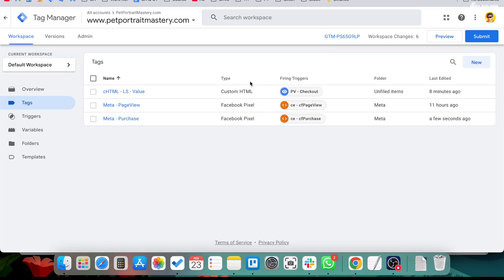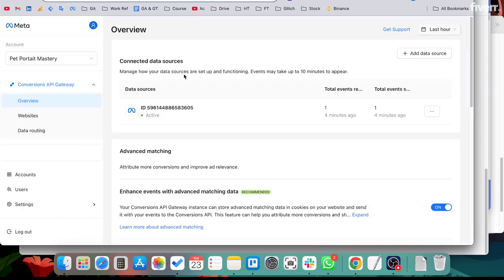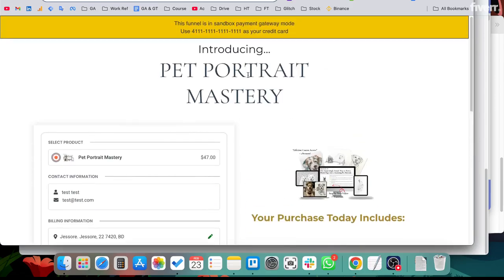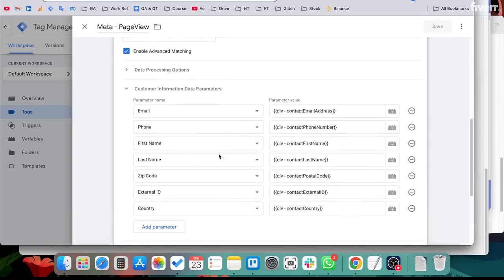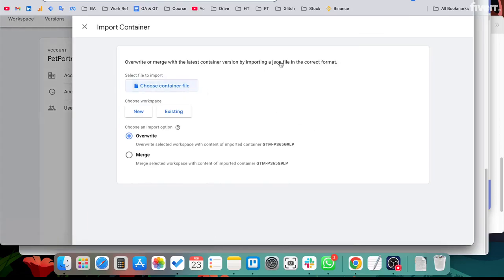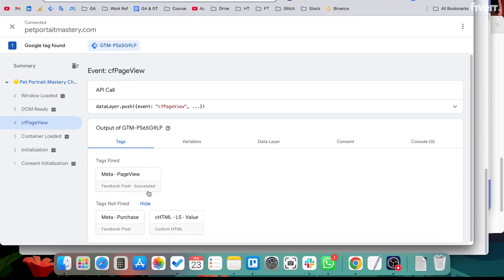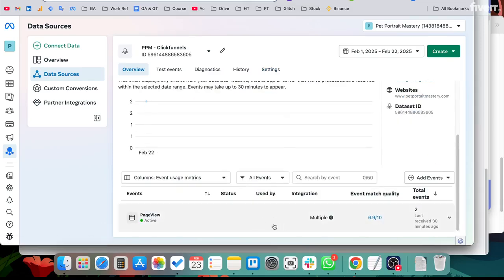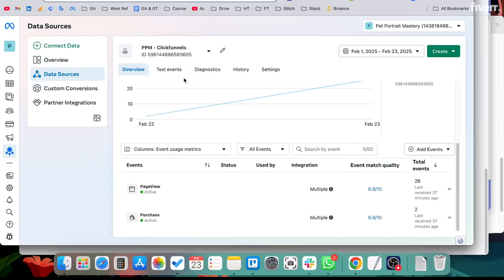Setup meta conversion API with stape and ga4 server side tracking